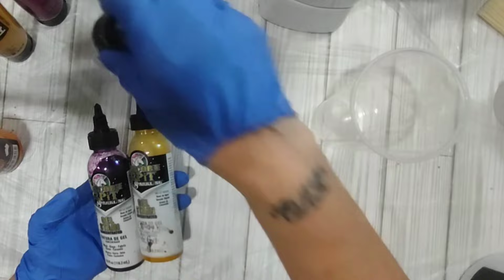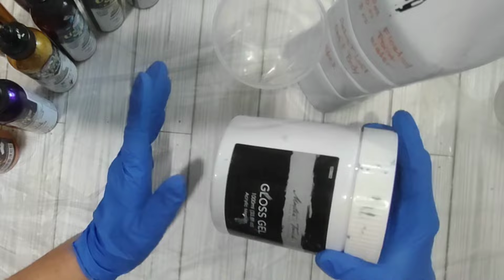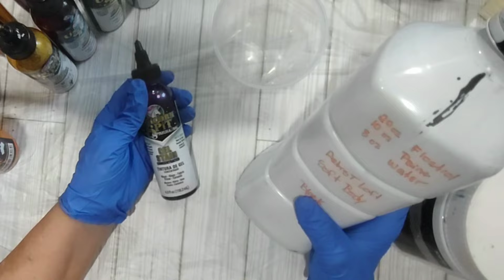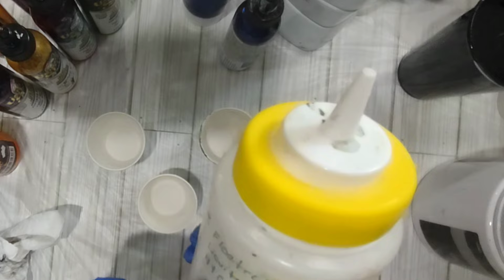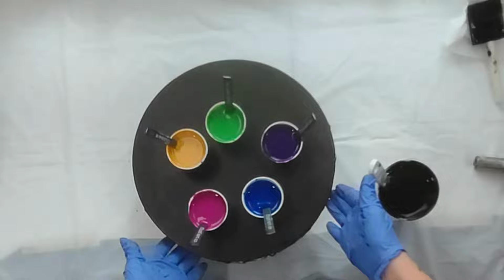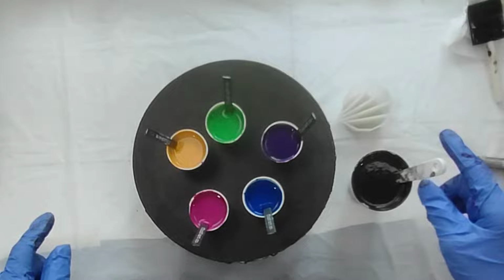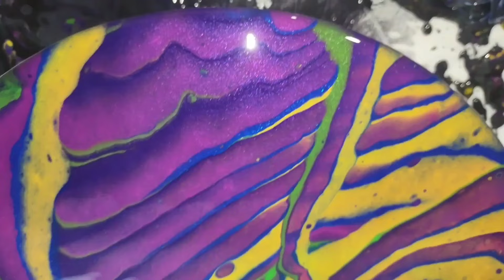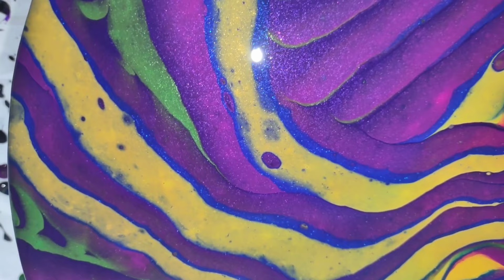#330 Ring & Ribbons with Unicorn Gell and tube paint. Welcome to Friday With Friends.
Welcome to Friday With Friends

@acrylicartbymarykirk  4:00pm Pacific 7:00pm EST
@joanneralstinart5735  4:15pm Pacific 7:15pm EST
@acryliccreationsbyjwitty8074  4:30pm Pacific 7:30pm
@OakbyBetina  4:45pm Pacific 7:45pm EST

The colors used are mentioned in the  video.
EYE CANDY PIGMENTS
BLOWER/DUSTER (Compressed Air Duster)
Istoyo Premium Resin Mixer (handheld battery mixer)
SILICONE SPLIT CUPS (Super easy cleaning)
RESIN MOLD HOUSING FOR SILICONE MOLD MAKING
12 PCS
LET'S RESIN SILICONE RUBBER FOR MOLD MAKING 20.46 OZ
Please support me by watching my YouTube channel, press the Like button, if you like what you see, and Subscribe and don’t forget to send me your comments and hit the notification button to be notified of new uploaded videos. I'm